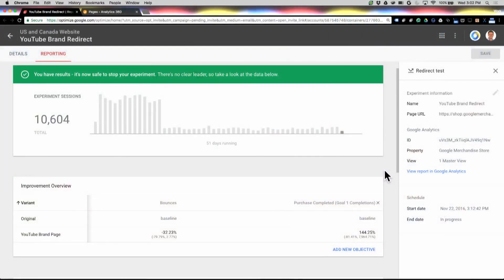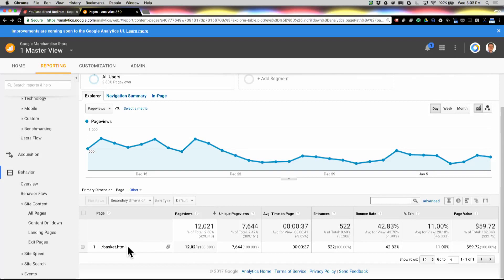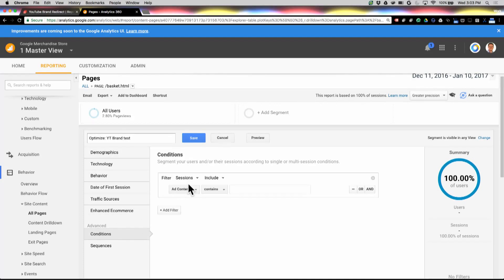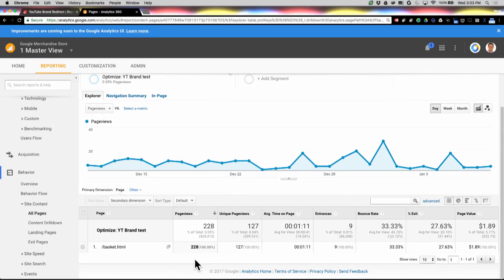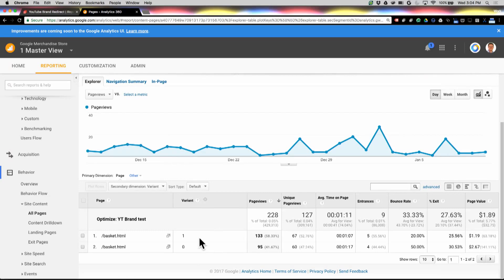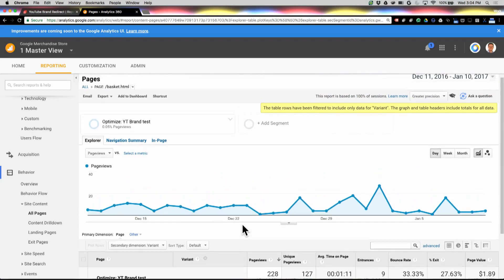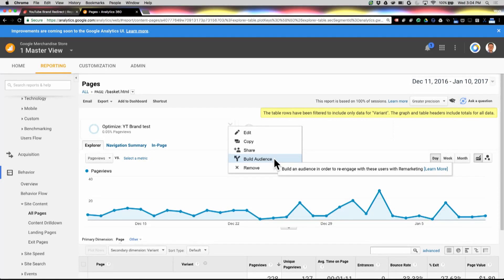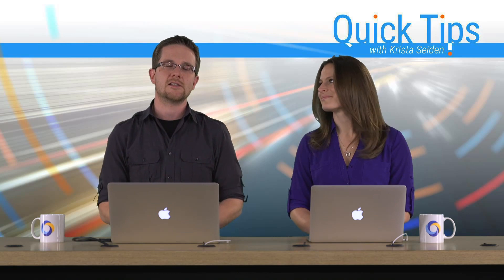Quick Tips: Reporting on Optimize Data in Google Analytics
In this Quick Tip video, learn how to access your Optimize data in Google Analytics and get tips on the types of analysis you can do with the experiment ID, name, and variant ID, in Google Analytics.